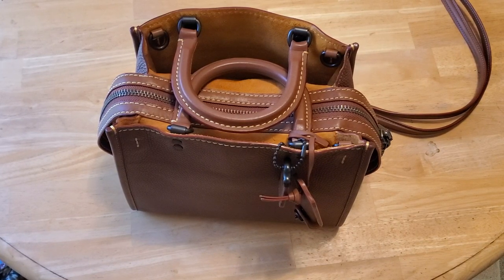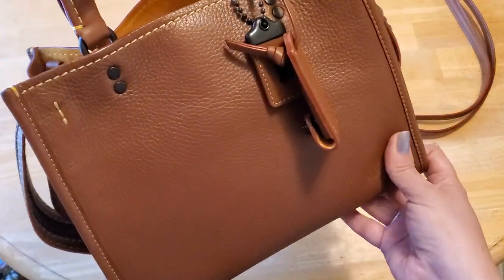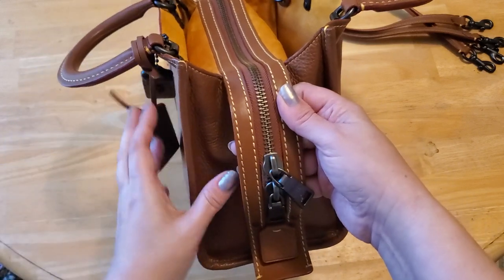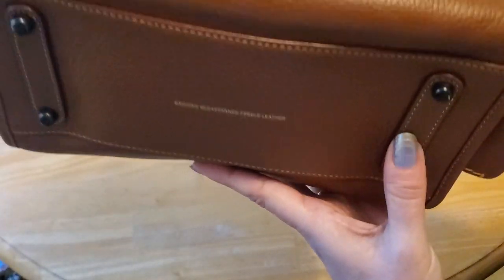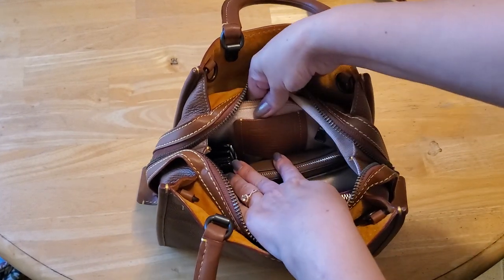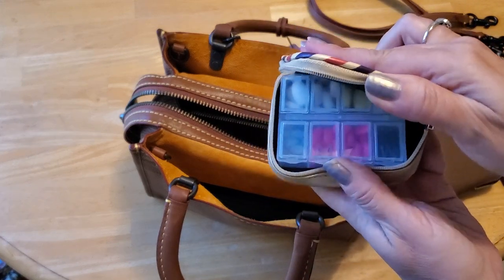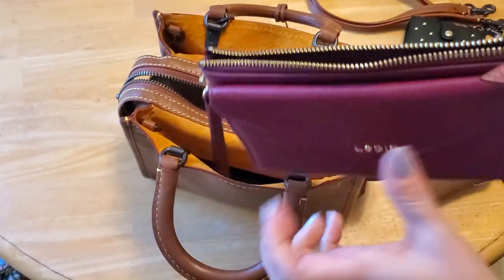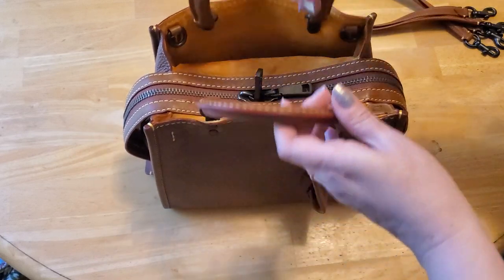COACH ROGUE 25: What's in My Bag and REVIEW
The Coach Rogue 25 is such a handy smaller bag, surprisingly lightweight even though the leather is thick and luxurious.